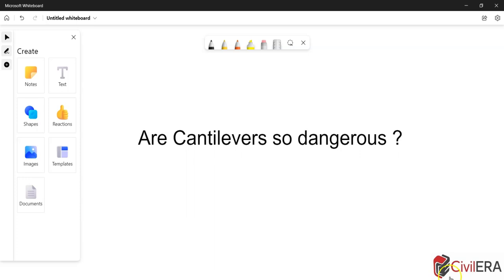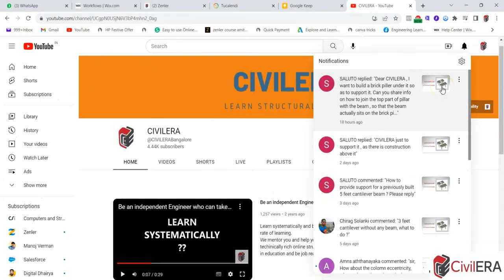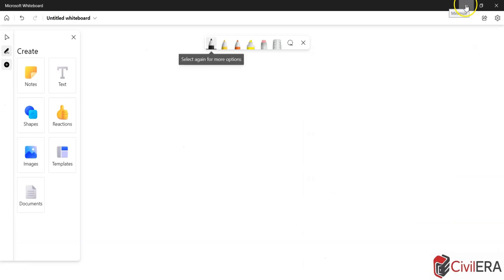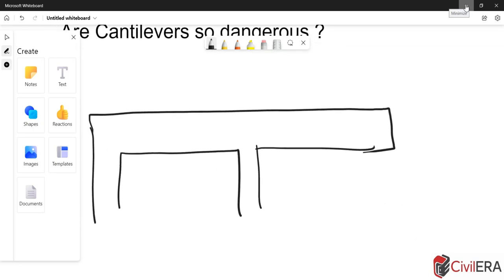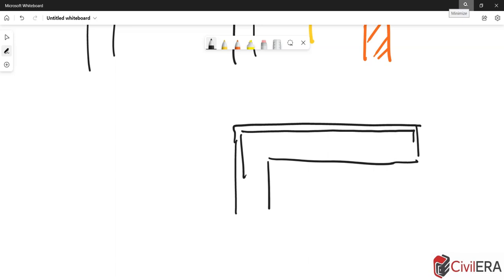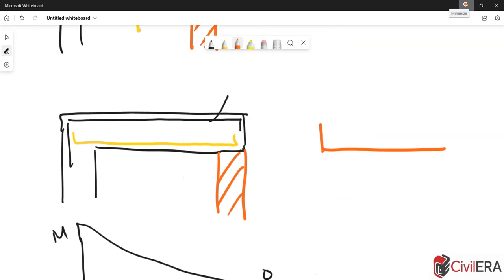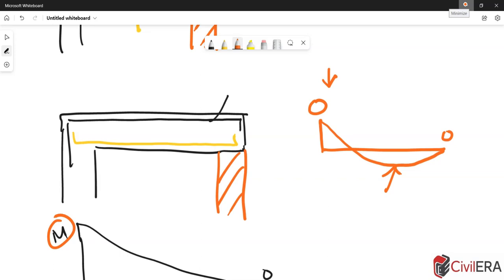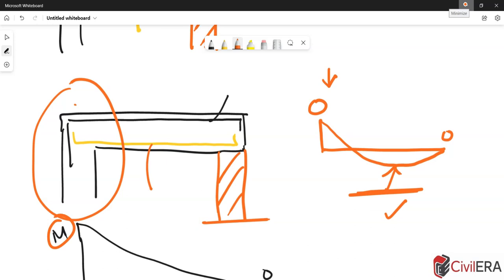Can we support a cantilever at the free end after construction?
We all know that cantilever slabs and beams are undesirable. It is not great to have cantilevers. 3 main reasons to avoid cantilevers are listed below.

1) Cantilever do not provide alternate structural load paths and hence is susceptible to disproportionate collapse
2) Cantilevers reduces the seismic resistance of the building.
3) Cantilevers often needs more member sizes i.e., depth and hence is not economic and is not aesthetic.

However, small cantilevers can be incorporated in a scheme if carefully designed and attended.
There has been situations when an already built cantilevers are deficient in steel or depth and then the cantilever developing excessive deflections and even developing cracks.

When such situations are encountered, engineers and often clients and architects, decide to prop the cantilever or provide support at one end.
The video describes, why such alterations or additional support is not desirable always. It may be ok and helpful in many cases but then there can be situations when the solution can create another criticality. The change in structural behavior of the structural member should be appreciated while deciding the solution.

Would you like to master every significant structural point like these and develop your skills to play with structures?